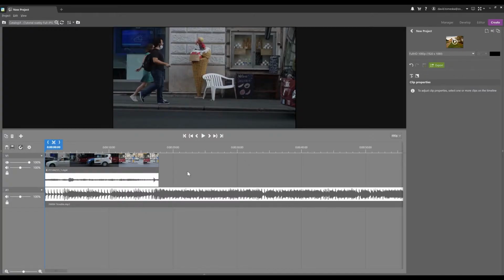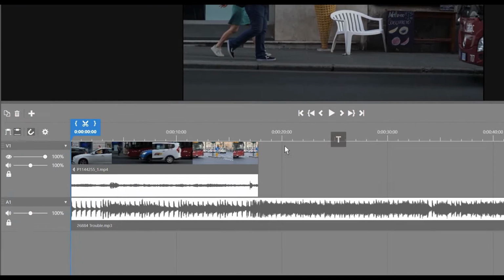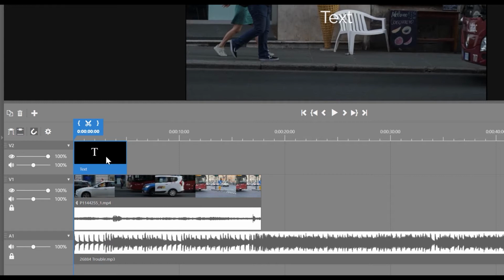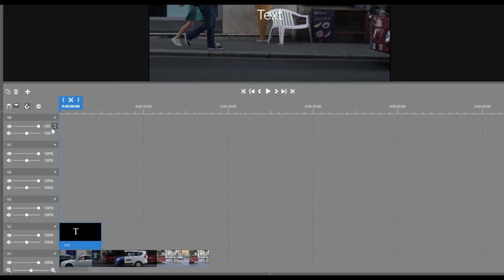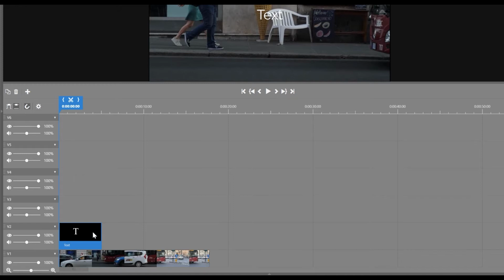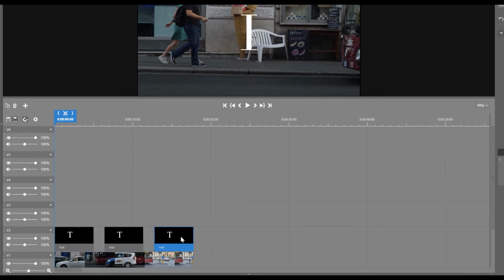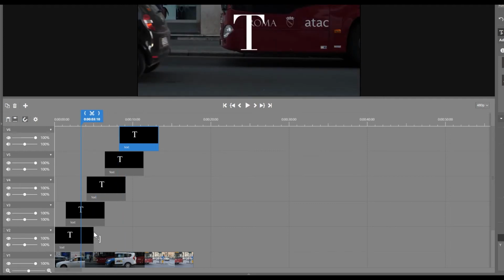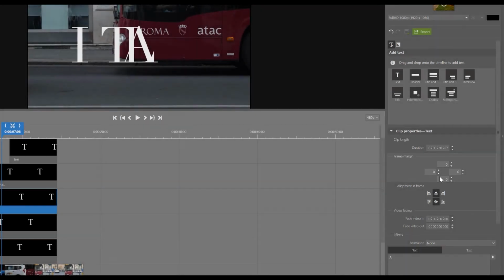Video editing in Zoner Studio - How to implement text in layers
It's a simple task to add text into your videos in Zoner Studio but we can spice it up a bit by being creative. Check that out in this video !